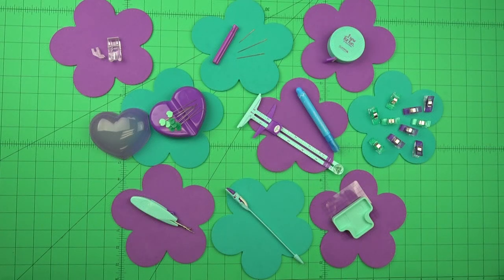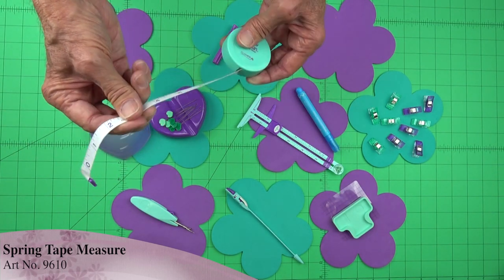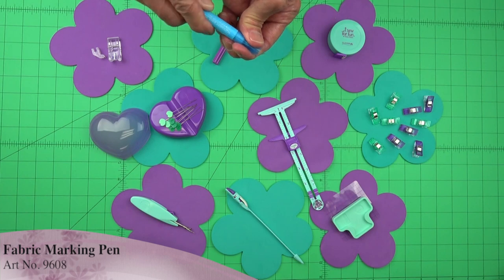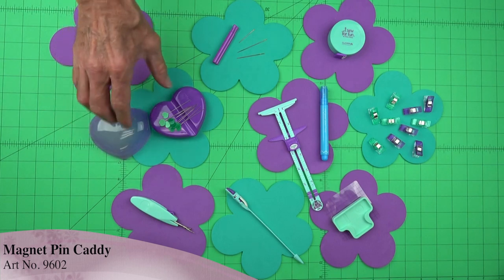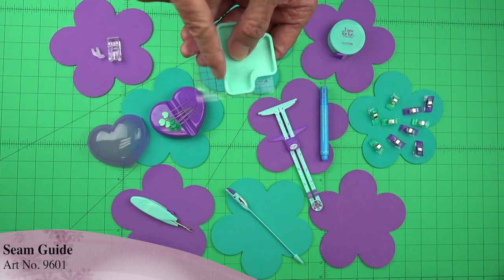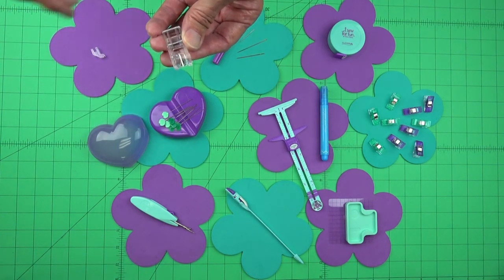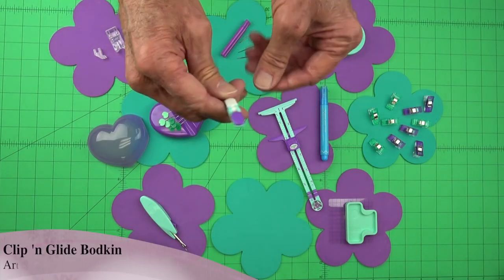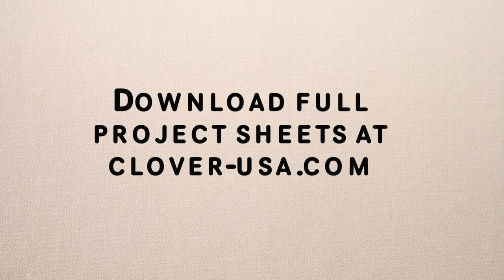Tool School: I Sew for Fun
Join Steve Butler for an overview of our I Sew For Fun Collection